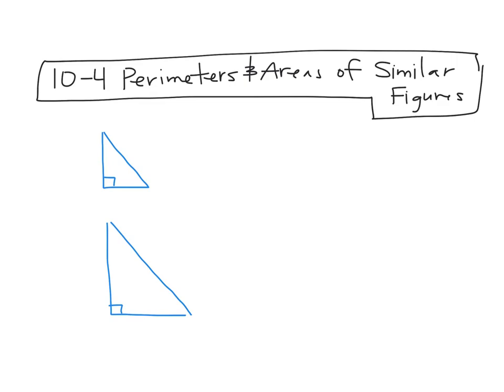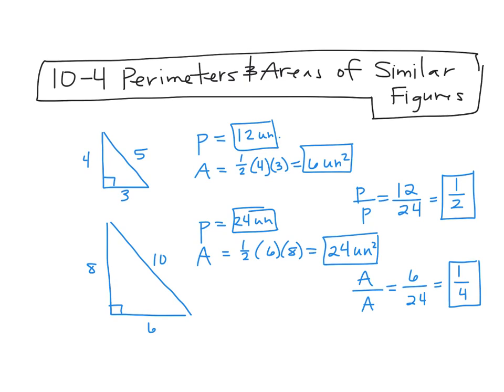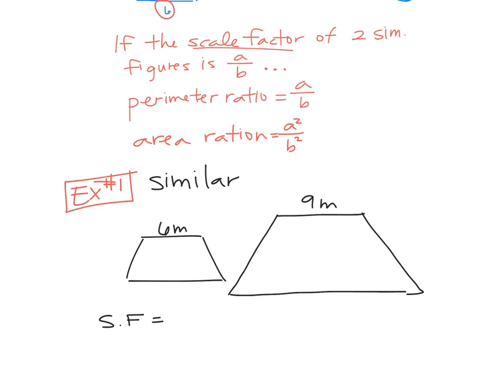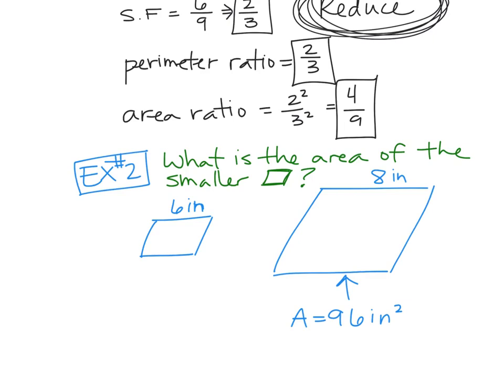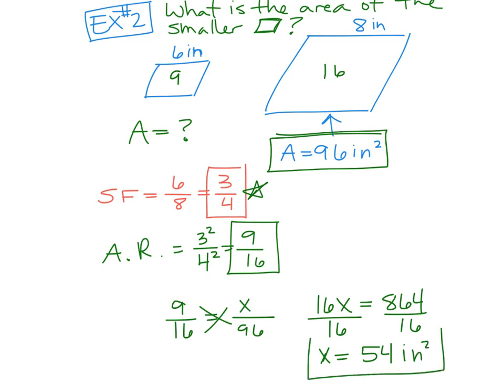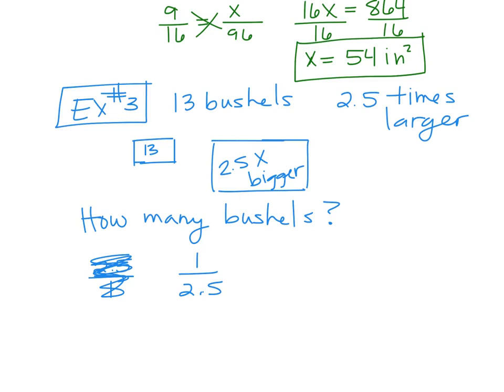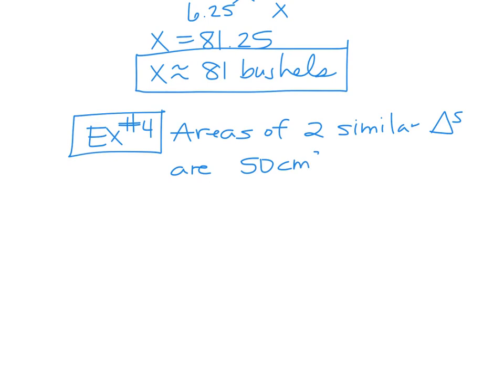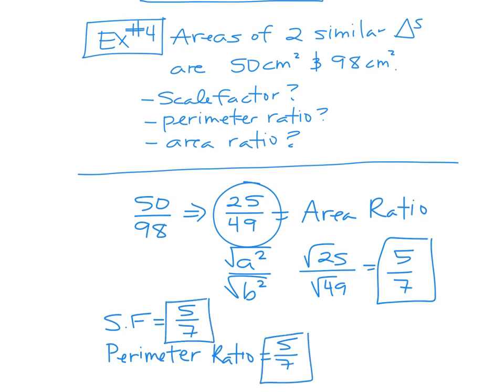Geom 10.4 perimeter and area ratios